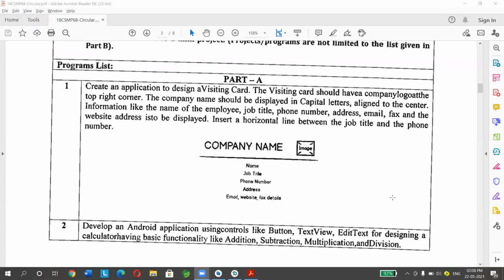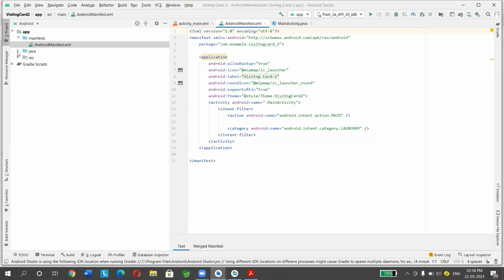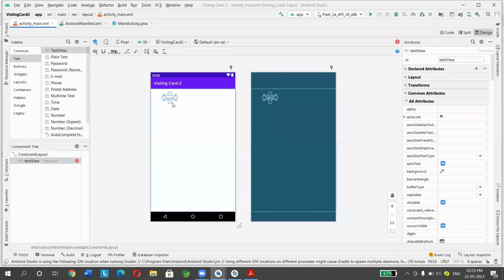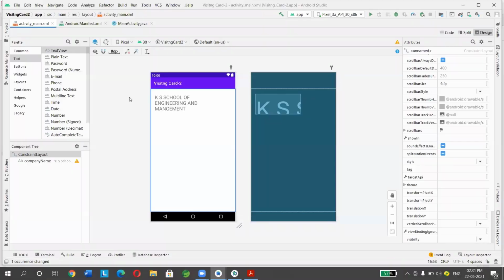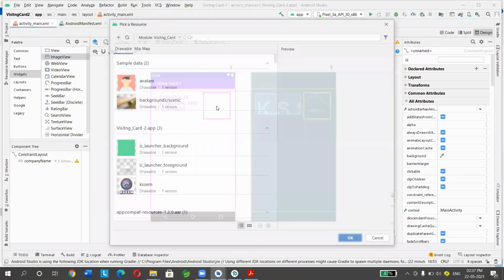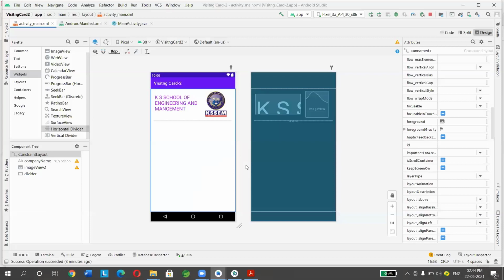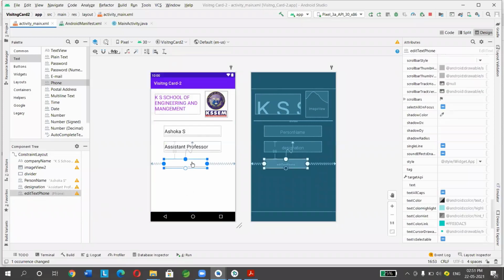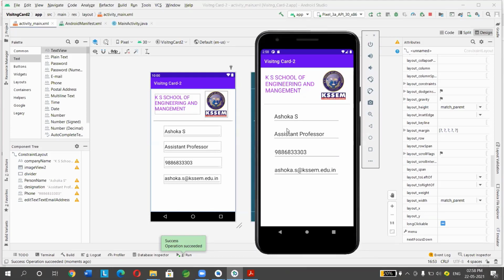Creating Visiting Card Application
In this video you will learn how to create an visiting card application using Android.

Please give us your valuable feedback in the comment section.